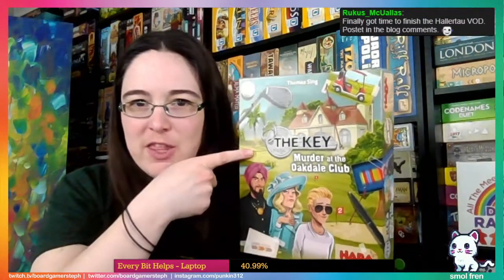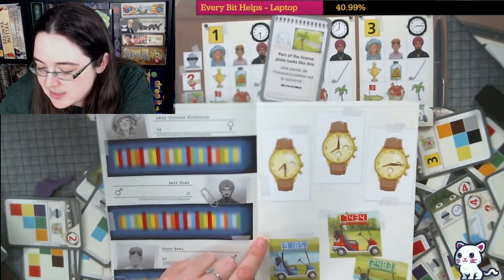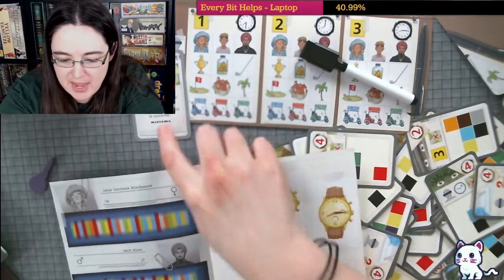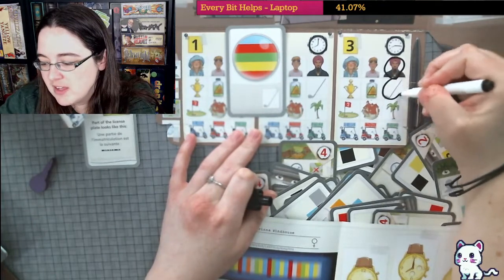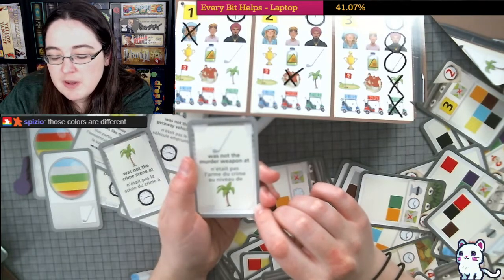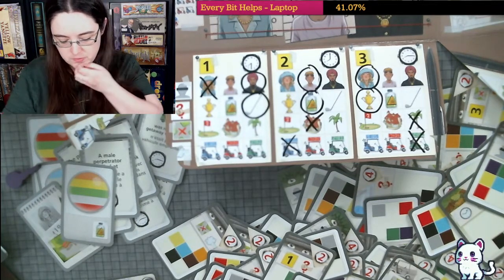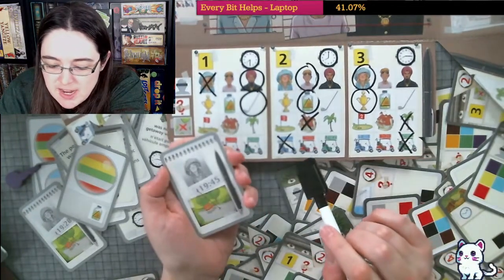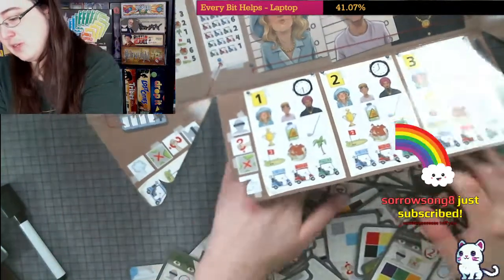All the Games with Steph: The Key Murder at the Oakdale Club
Steph plays The Key Murder at the Oakdale Club